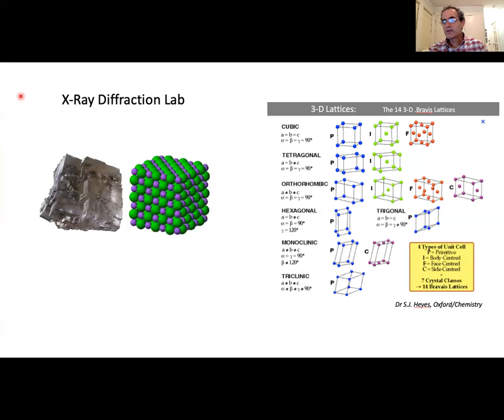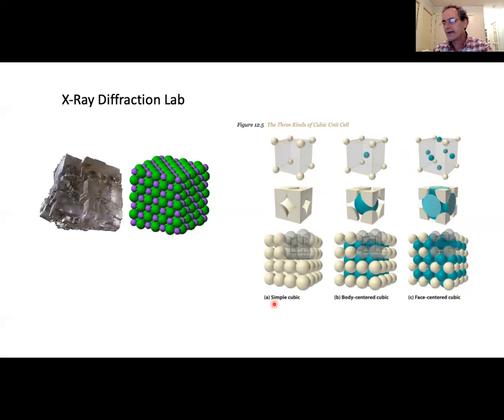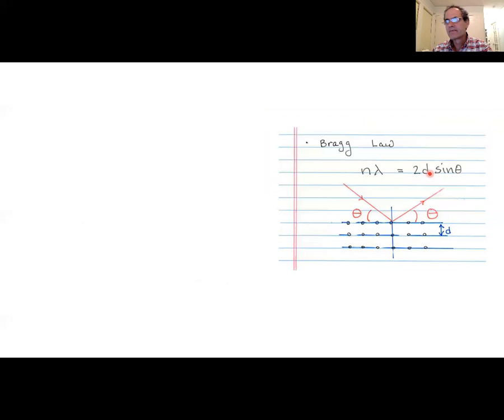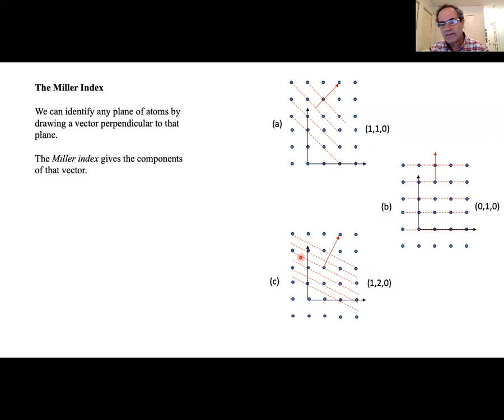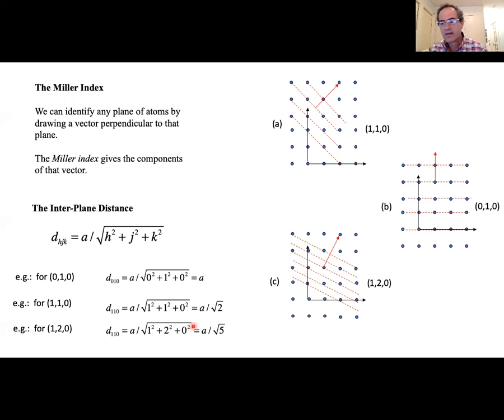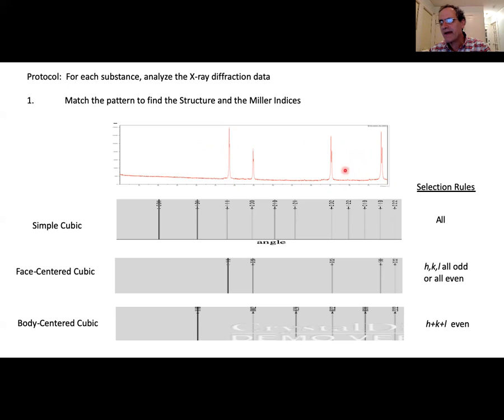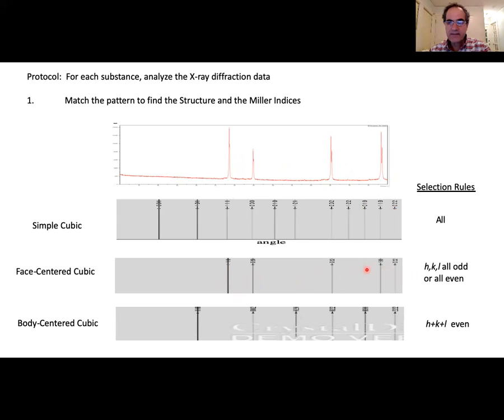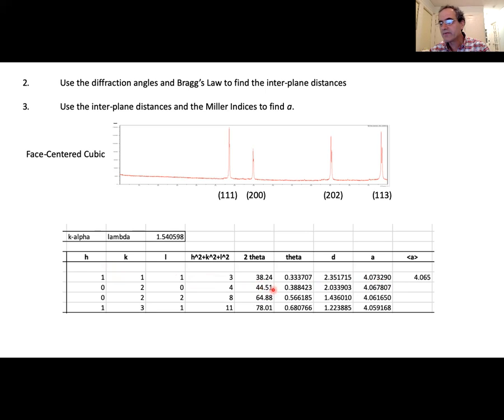P331 XRD Lab V1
P331 XRD Lab V1  Intro to the Theory